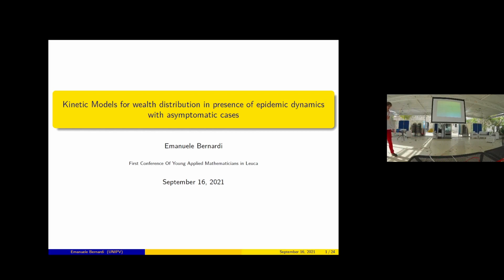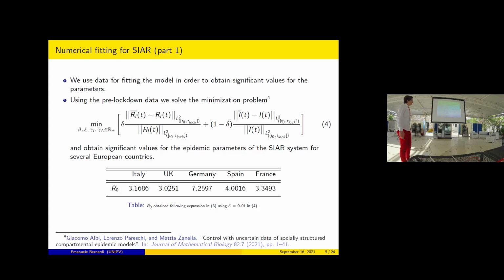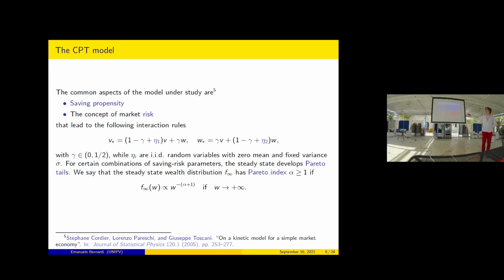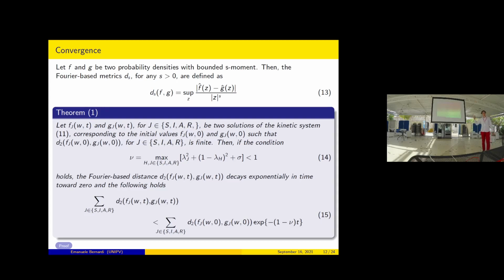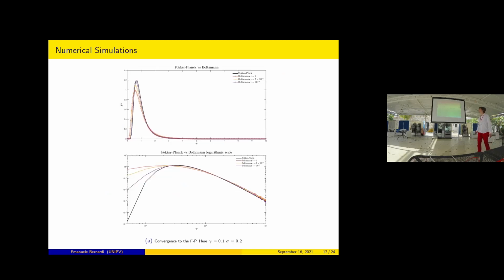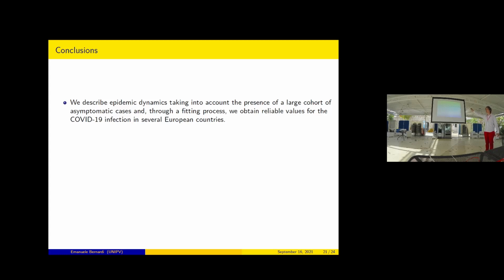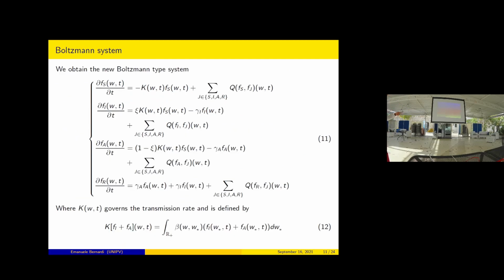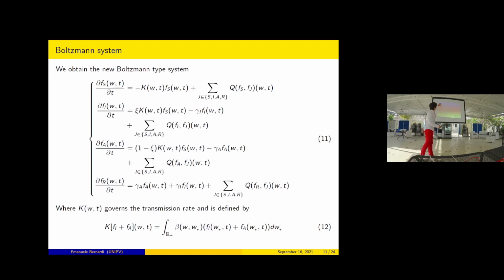YAMC 2021 - Emanuele Bernardi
Emanuele Bernardi
University of Pavia

Kinetic models for wealth distribution in presence of epidemic dynamics with asymptomatic cases

Abstract:
This work combines a SIR-based model for epidemic dynamics, that takes into account also the asymptomatic cases, with a kinetic description for exchanges of wealth. The aim is to obtain a steady-state for a Boltzmann-type system that describes the wealth distribution in an extraordinary situation such as the spreading of an infectious disease. Through a quasi-invariant limit procedure, we get a Fokker-Planck-type system for which it is possible to find an explicit solution. Lastly, we forecast some possible scenarios using epidemiological data for the COVID-19 infection, obtained through a suitable fitting process, in order to quantify the influence of the asymptomatic cases on the wealth distribution.

- Zoeen S.R.L.